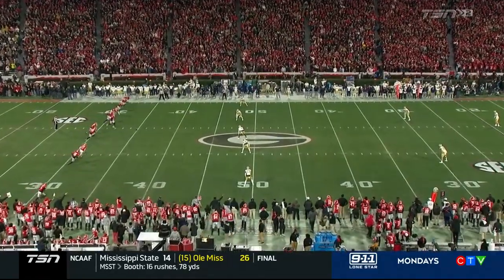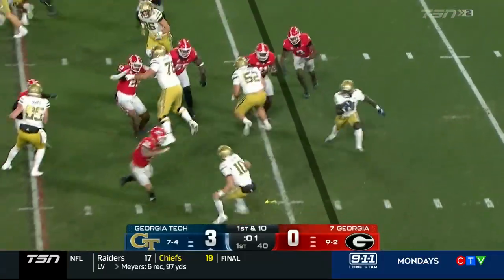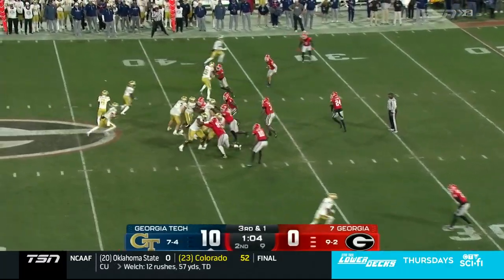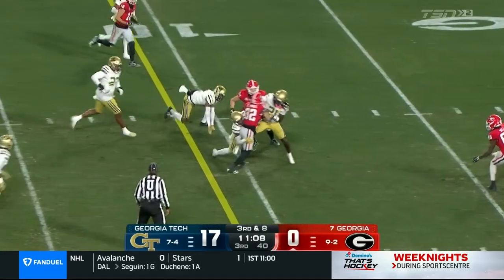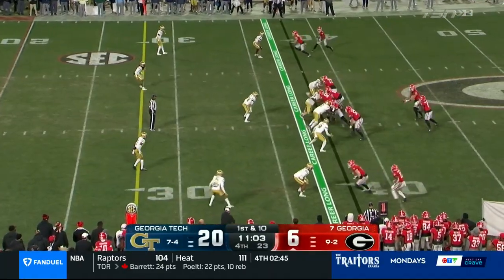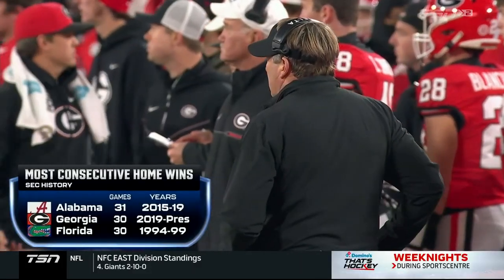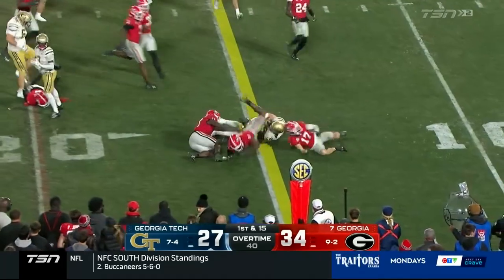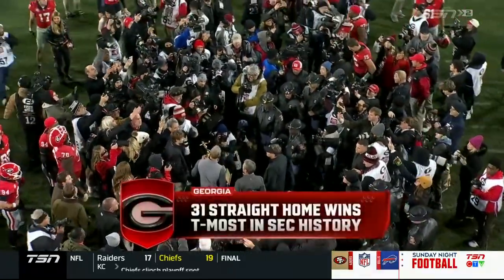NCAAF 2024 11 29 Georgia Tech Yellow Jackets @ Georgia Bulldogs EDITED